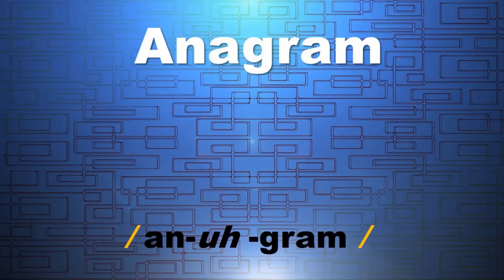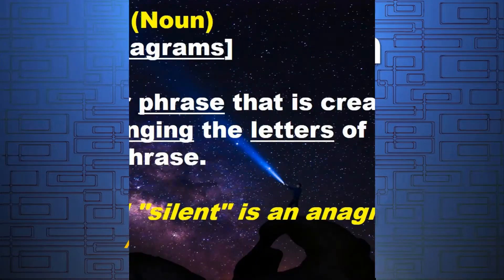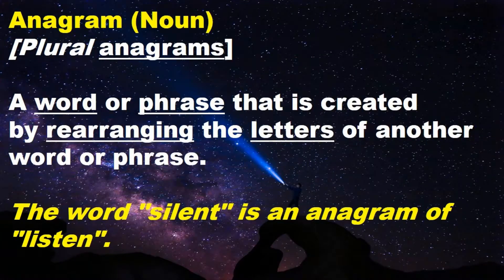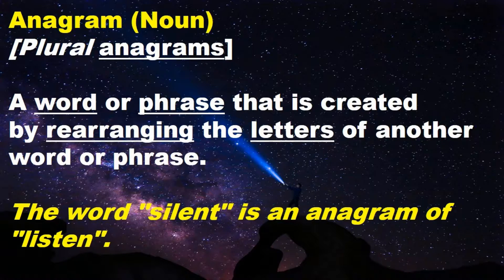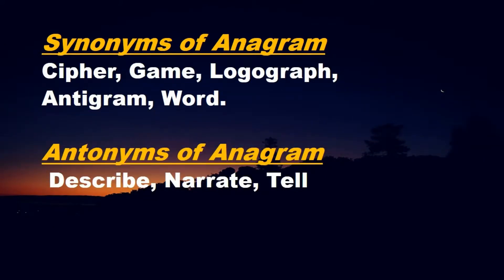✔️ How to Pronounce Anagram and What is the meaning of Anagram ? By Video Dictionary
This Video made using
[Asus Pro P2420LA-WO0454D (Intel core i3 /5th Gen /4 GB /1 TB / 2 GHz / DOS ) (Black)]

Voice recorded using
(Generic Professional Condenser Microphone Mic Sound Studio Recording Dynamic-57000927MG
3.7 )

Sound Card
(Kotion Each S1 Pro Gaming Headset 2.0 Channel USB 7.1 Surround Sound Card compatible with Window, Mac, Linux, Android Phones and Tablet using OTG (Android 5 and above)

Anagram (Noun)

[Plural anagrams]

A word or phrase that is created by rearranging the letters of another word or phrase.

- The word "silent" is an anagram of "listen".

Synonyms of Anagram

Cipher, Game, Logograph, Antigram, Word.

Antonyms of Anagram

Describe, Narrate, Tell